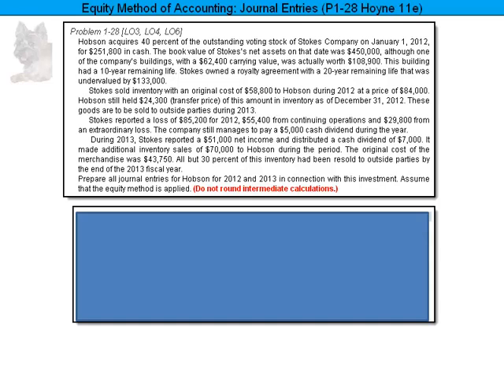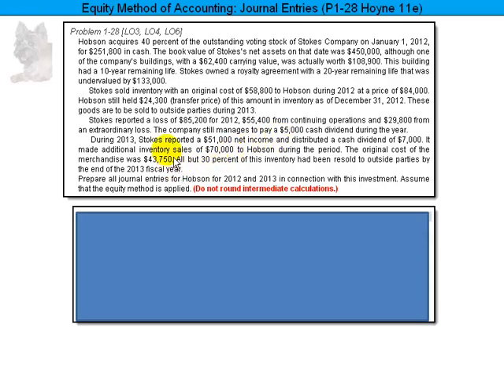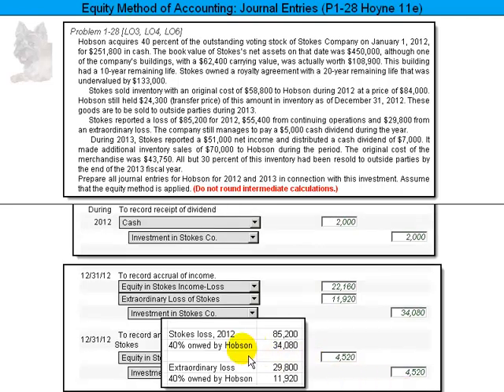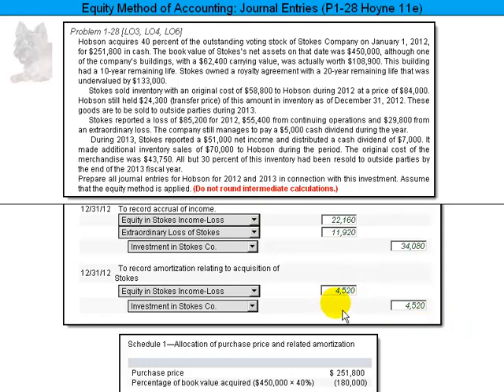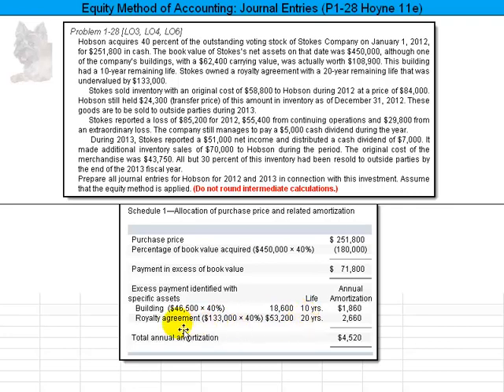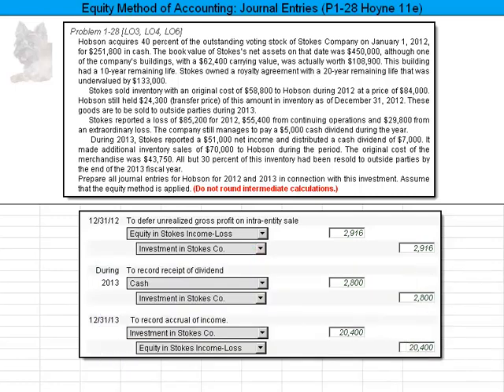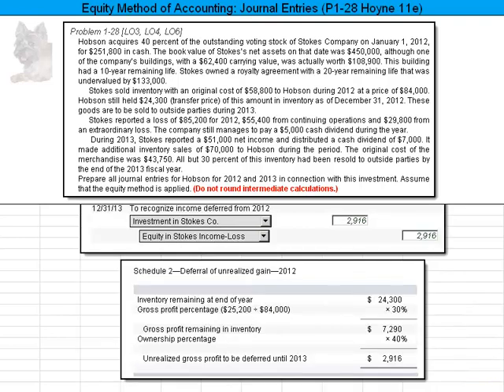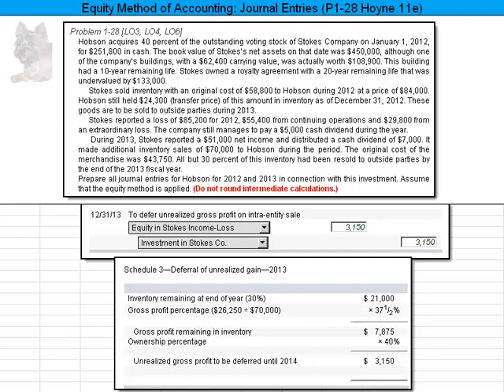Equity Method of Accounting - Journal Entries P1-28 Hoyne 11e